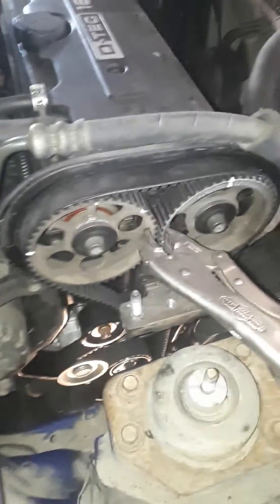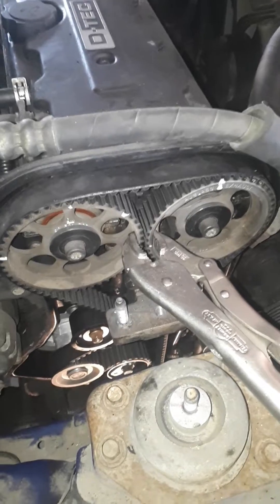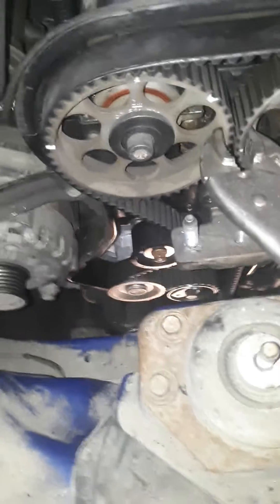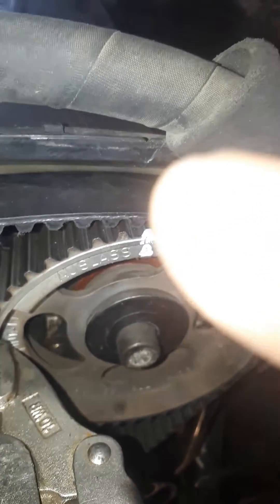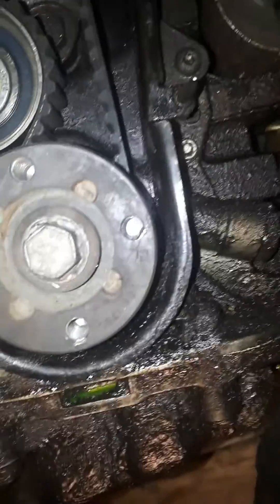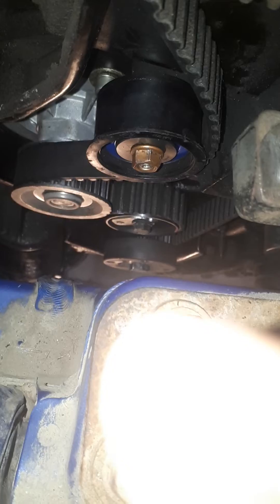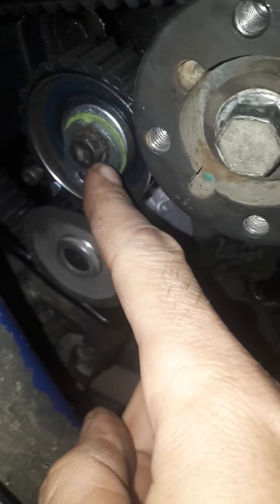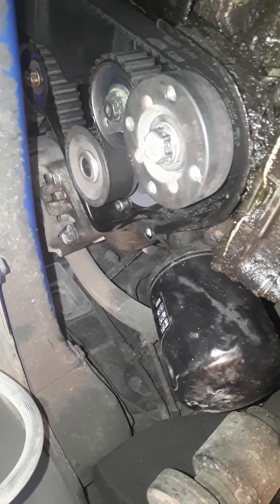chevrolet optra d-tec 16 valve how to set timing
2005 chevy optra timing set